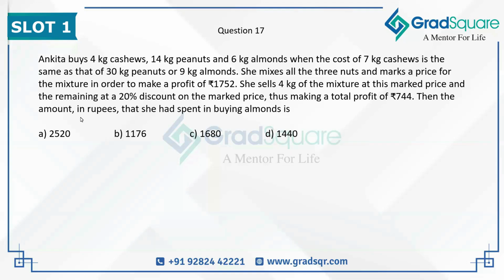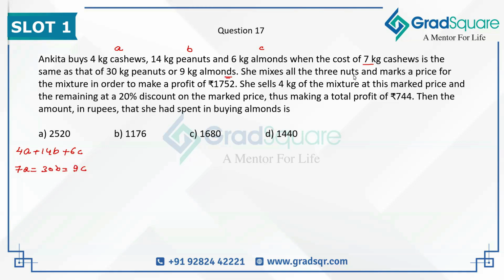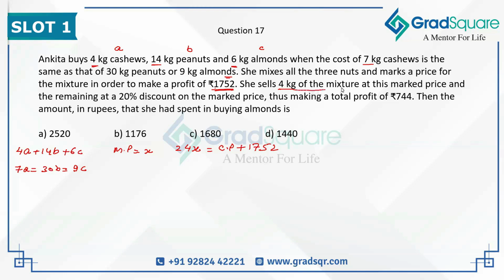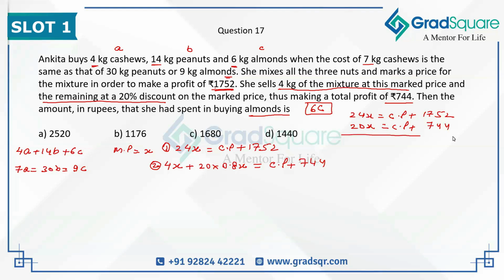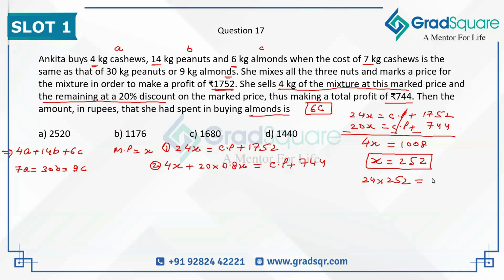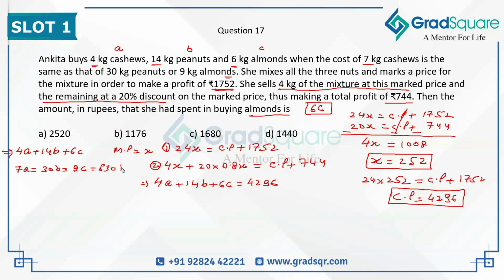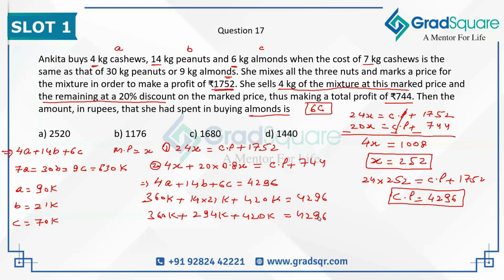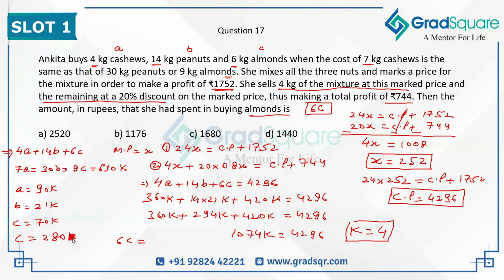CAT 2022 - Slot 1 - QA 17 - Profit, Loss & Discount by GradSquare Mentor Mr. Kushal Bohra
CAT 2022 -  Slot 1 - QA 17 - Arithmetic (Profit, Loss & Discount) by GradSquare Mentor Mr. Kushal Bohra

Join us for an insightful analysis of CAT 2022's Quantitative Aptitude Slot 1, as GradSquare Mentor, dissects Question 17 on Arithmetic (Profit, Loss & Discount)